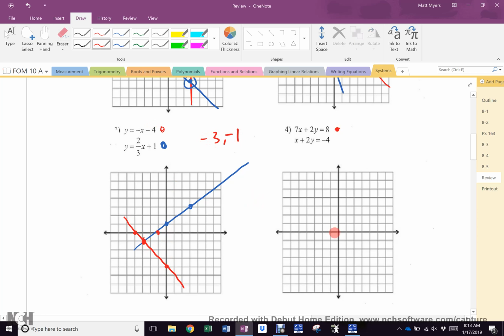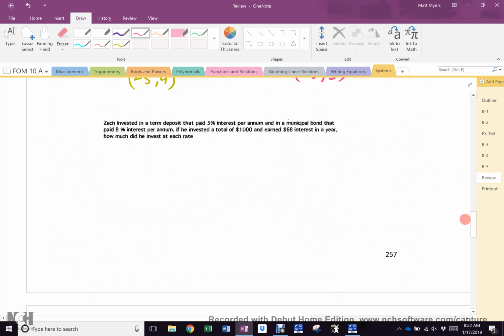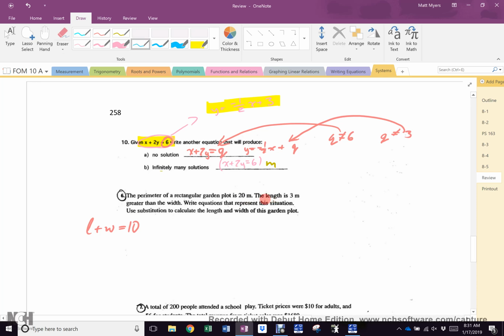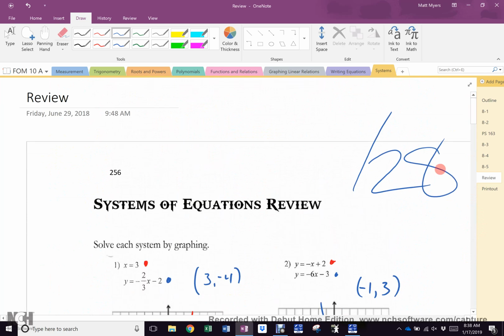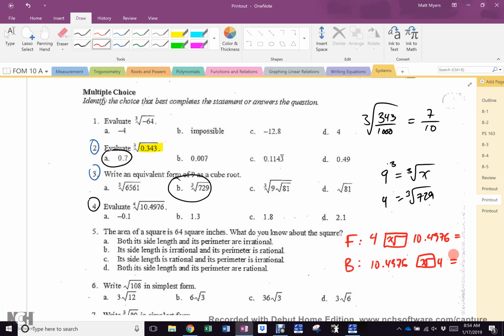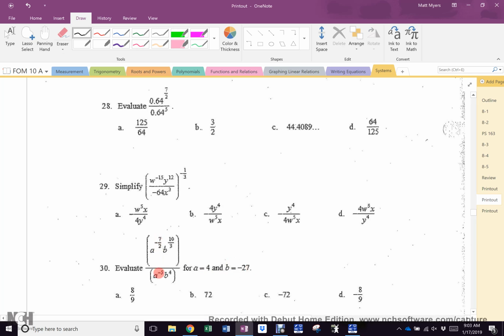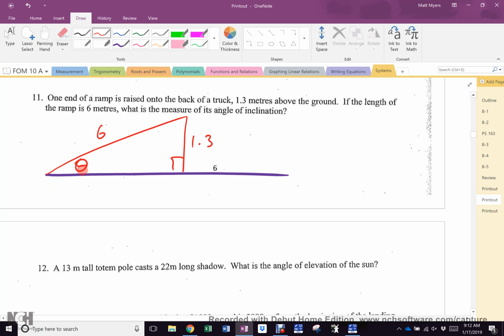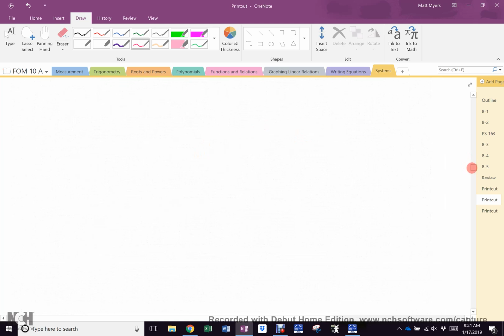Jan 17 Block A Graphing Review